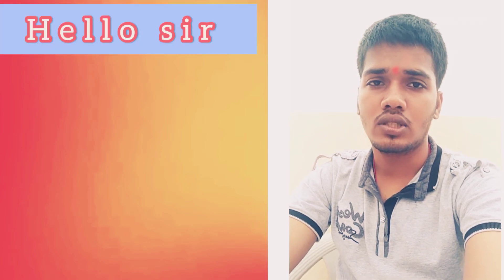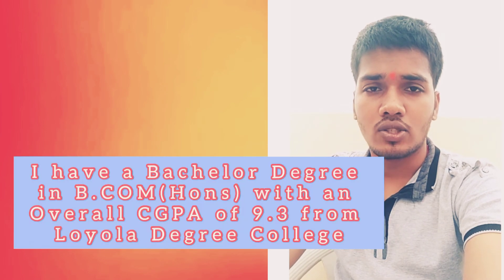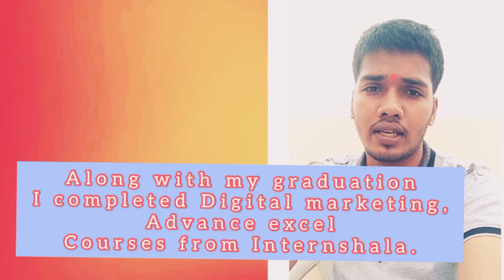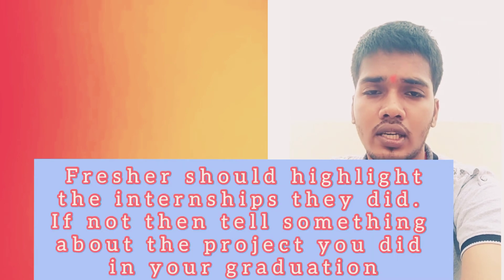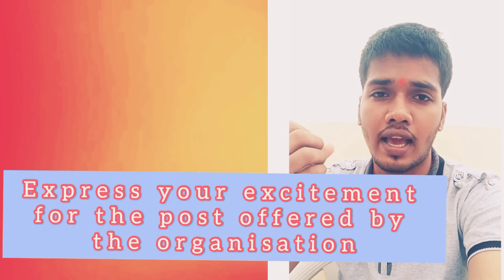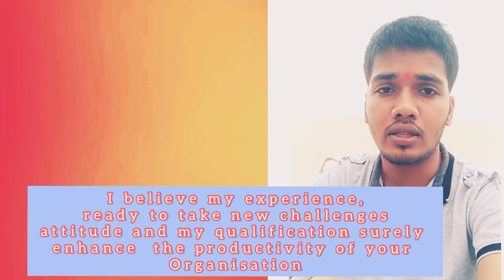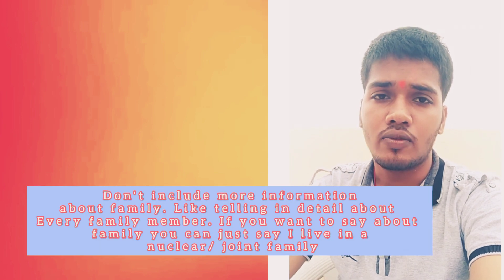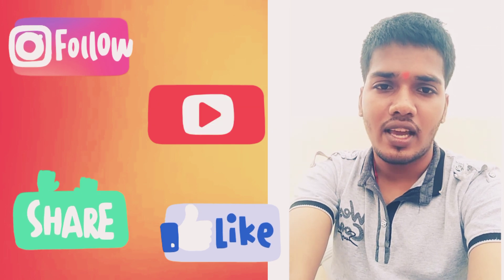tellmeaboutyourself | How to answer tell me about yourself|for placement or for fresher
Hello Viewers

 In this video I explained how to answer most commonly asked question in interview in an appropriate manner. I gave the sample answer you can customise it and can use in the interview .

 I also share some do's and don'ts so make a note of it.

All the Best for your interview